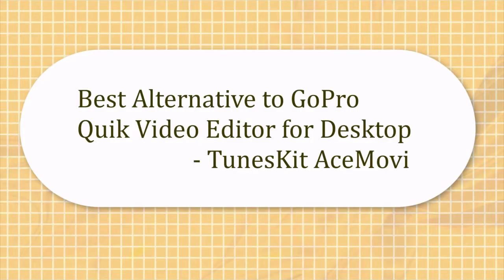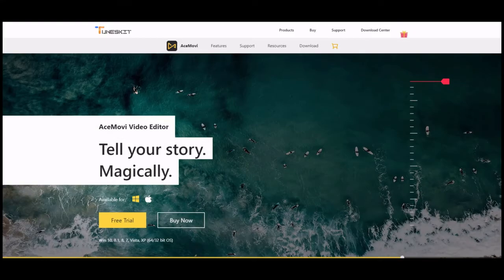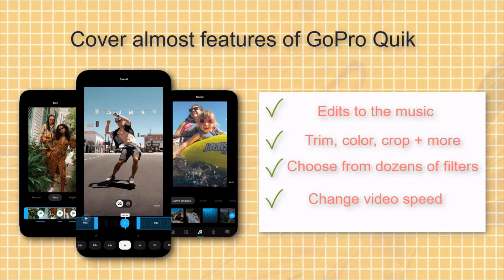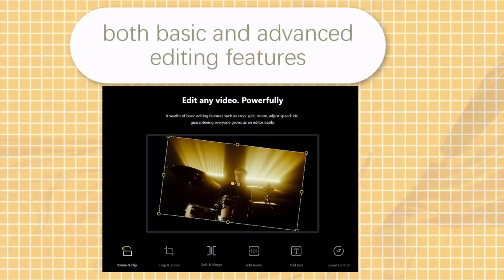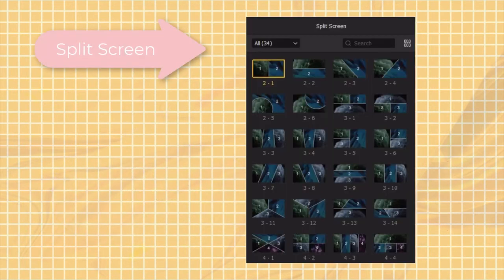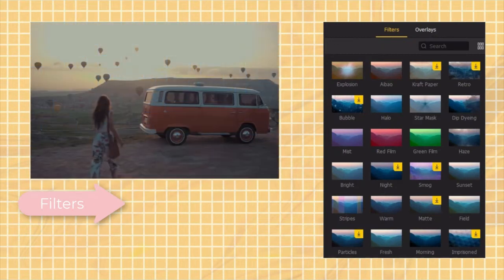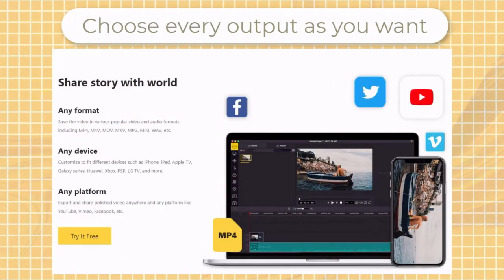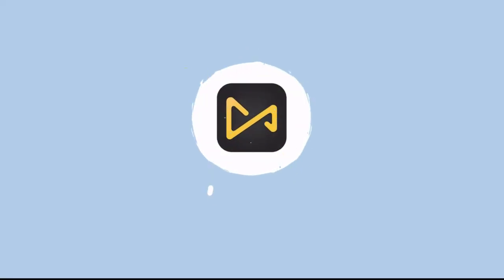Best Alternative to GoPro Quik for Desktop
The best alternative for GoPro Quik is coming - AceMovi, it's a simple but with professional features video editor for all creators. Try it free

AceMovi Video Editor earned the title of the best GoPro video editor from both professionals and beginners in the video editing field. It is because of the features it provides and the ability it delivers to bring life to imagination. You can choose to split, merge, crop, trim, add subtitles, perform audio post-production, add transitions, filters, and much more.

For more details, here is the article "Top 7 Best GoPro Video Editors for 2021" for your reference

🎉🎉🎉 Good news! TunesKit Christmas & New Year Sale starts now for all users. The campaign ends on Jan. 13, 2022. 🎁 This is the last offer from TunesKit, and seize the opportunity before it's too late